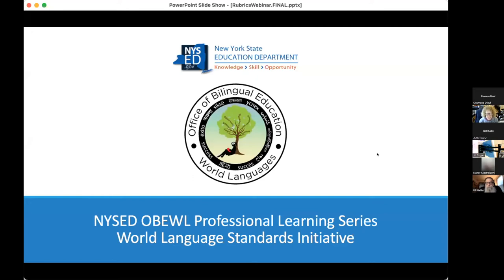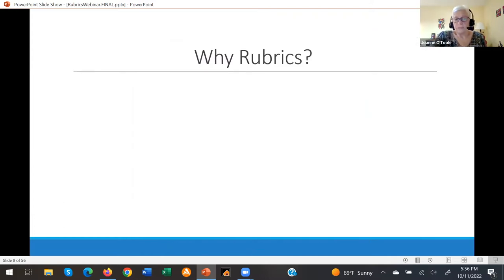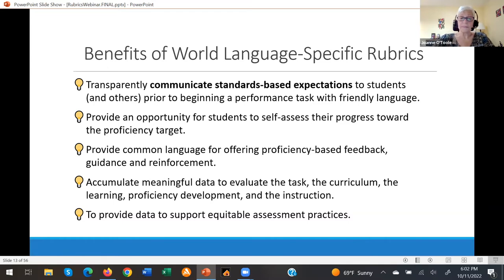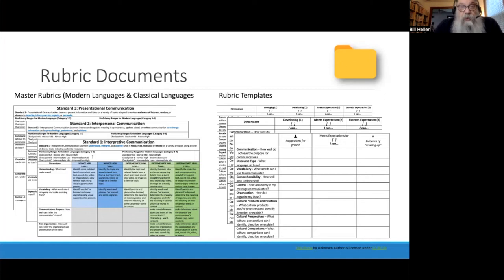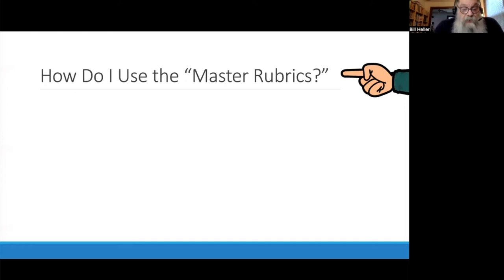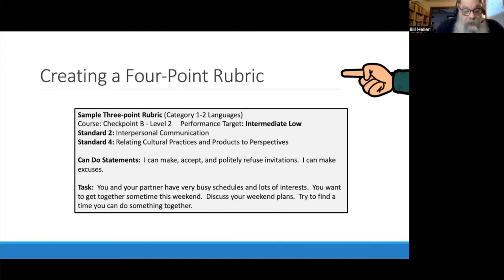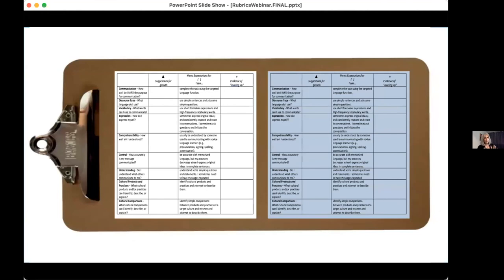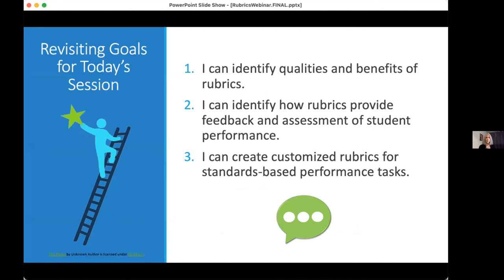Assessment Part 1: Creating Standards-aligned Rubrics for Performance Assessment Tasks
This session will provide an orientation to exemplar rubrics for each of the five New York State Learning Standards for World Languages. Presenters will offer guidance for creating four–point, three-point or single-point rubrics to assess performance tasks aligned with the proficiency targets at each Checkpoint. Participants will learn how to use rubric templates along with the Master Rubrics document to create their own customized rubrics.